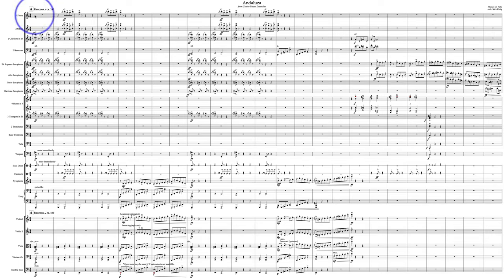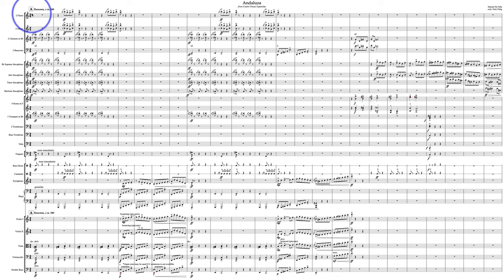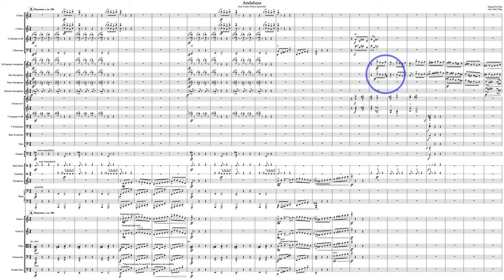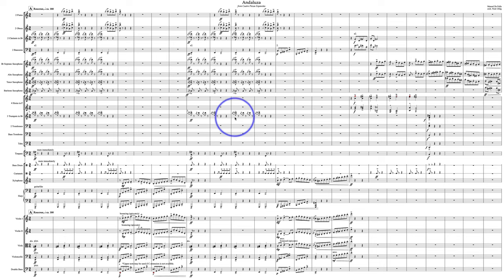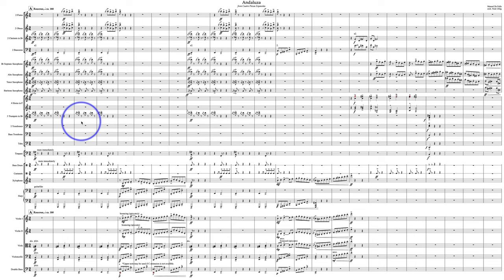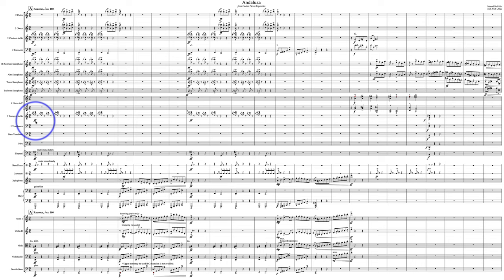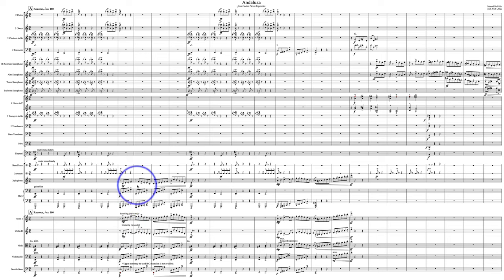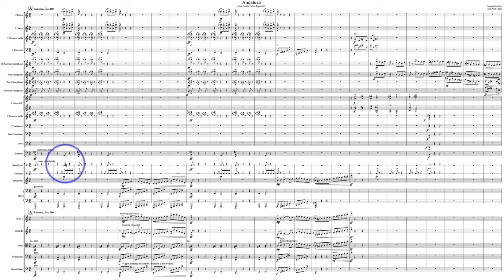Falla Patreon Evaluation 1. Nick Uhlig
2021 Orchestration Challenge Entry by Minim Patreon supporter Nick Uhlig.

Support the creation of free internet orchestration resources by joining Orchestration Online on Patreon: